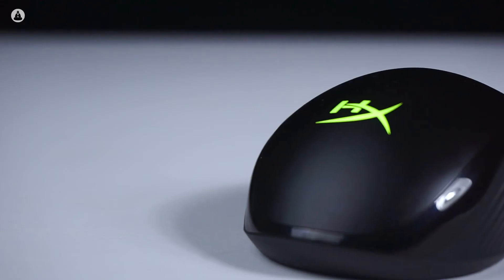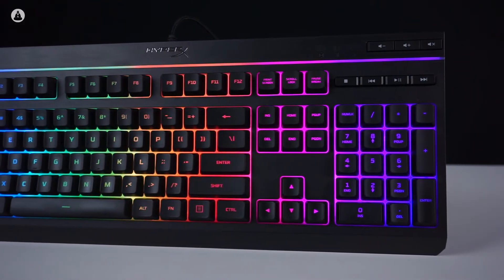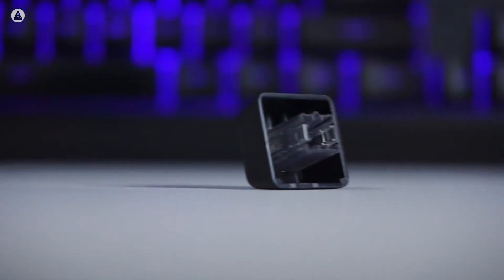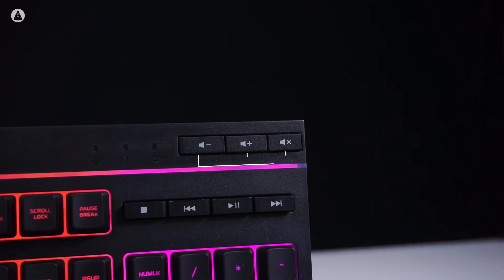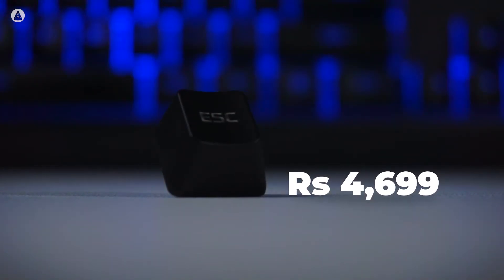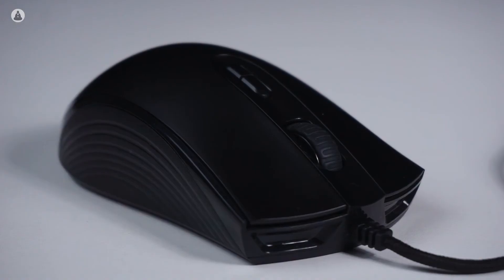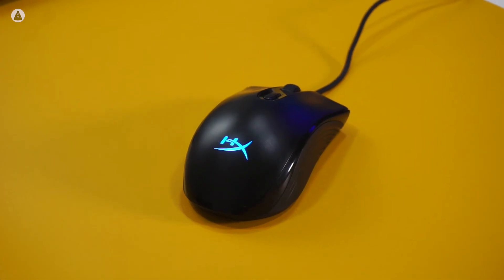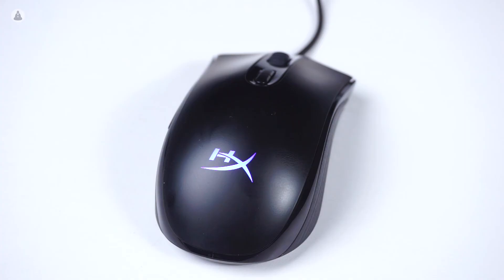HyperX Alloy Core RGB and Pulsefire Core RGB Review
We all know that RGB means better performance, be it framerates or your gaming performance and today with us we’ve got the HyperX Alloy Core RGB Keyboard and the HyperX Pulsefire Core RGB Mouse, so let’s check them out.

Shot and edited by: Asad Ali